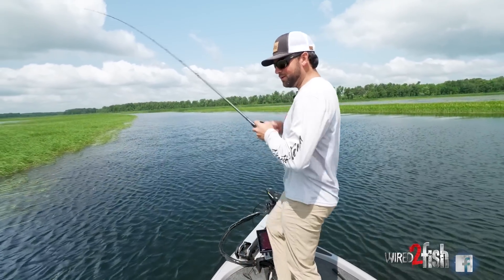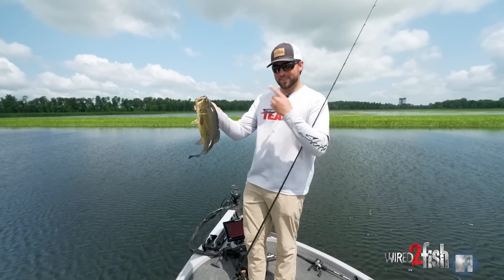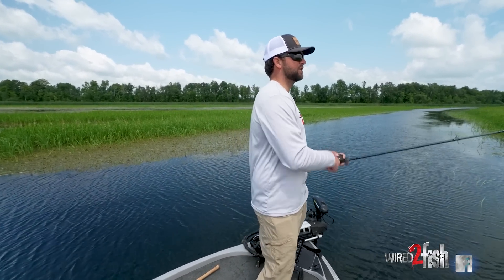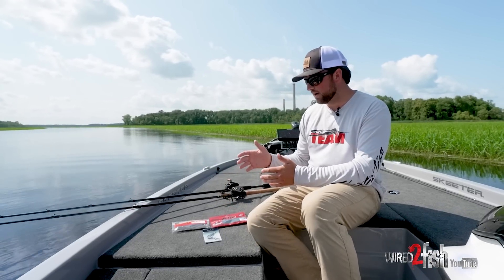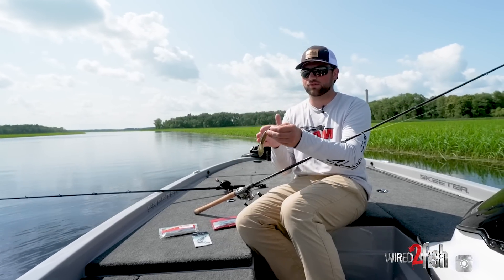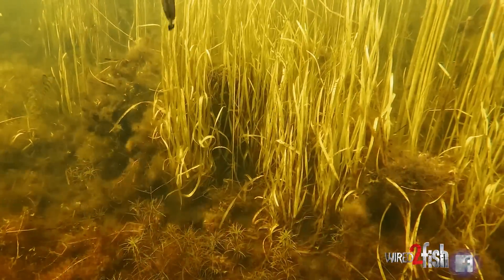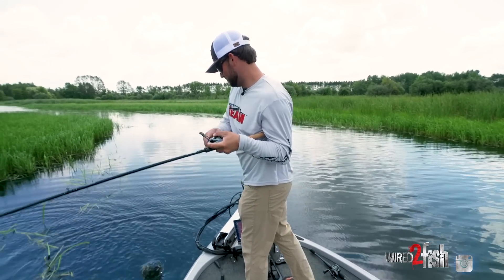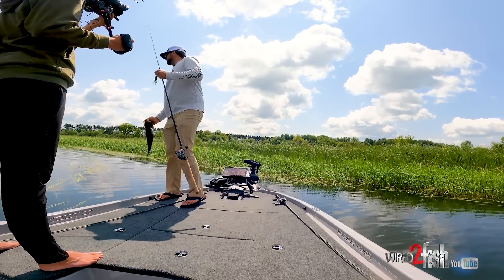Flipping and Pitching Heavy Cover | 2 Rod Approach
In this action-packed bass fishing video, join Wired2fish’s Nick Dumke as he demonstrates expert flipping and pitching techniques for heavy cover. With miles of similar looking habitat, Dumke breaks down how to pinpoint those sweet spots that attract groups of bass during the summer months.

• HOOK - BKK Heavy Cover Flippin Hook, 3/0: Buy at Tackle Warehouse
• WEIGHT - ARK No Chip No-Insert Tungsten Flipping Weight, 1/2-ounce: Buy at Tackle Warehouse
• REEL - ARK Gravity 5 Casting Reel, 8.1:1: Buy at Tackle Warehouse

HEAVY FLIPPING SETUP
• PLASTIC - Xcite Baits Sucka Punch, color - Rotten Pumpkin: Buy at Tackle Warehouse
• ROD - 13 Fishing Muse Black II, 7'4" Heavy: Buy at Tackle Warehouse
*Additional boat links at the bottom.

The secret to success lies in the choice of baits. Dumke introduces two tried-and-true setups for flipping heavy cover. Sleek, compact baits excel in this kind of terrain. Choosing a bait that is designed for maximum efficiency is key, allowing you to fish cleanly in and out of cover.

The ability to attack anything he comes across while flipping, depending on the density of the cover, is essential. This two prong approach Dumke uses with a ½-ounce and ¾-ounce weight gives him the flexibility to pick apart both the thinnest and thickest pieces of cover. Complemented by a 7’4” to 7’6” heavy action rod and a high-speed gear ratio reel, his setup ensures accuracy in casting and picking apart tiny pockets that may hold bass while having enough torque to rip them out of the jungle. Rounding it off, Dumke explains the importance of choosing the right hook and line based on the cover conditions.

Stealth is essential in tight quarters fishing like this. Dumke shares his tips for quietly moving through the water silently. Subtle details like trimming the outboard, turning down the trolling motor, and making smooth, silent bait entries are small technicalities that get you a few more bites throughout the day. Whether you're a seasoned angler or just starting out, these summer bass fishing tips will boost your success in heavy cover.

• TROLLING MOTOR - Minn Kota Ultrex 52" 24V 80 lb: Buy at Bass Pro Shops
• FISH FINDER - Humminbird SOLIX 12 CHIRP MEGA SI+ G3 Fish Finder/GPS Chartplotter: Buy at Bass Pro Shops
• SHALLOW WATER ANCHOR - Minn Kota Talon 10' Bluetooth Anchor, Buy at Bass Pro Shops